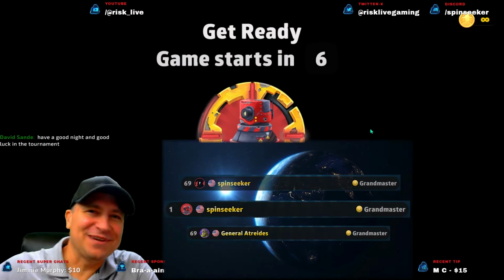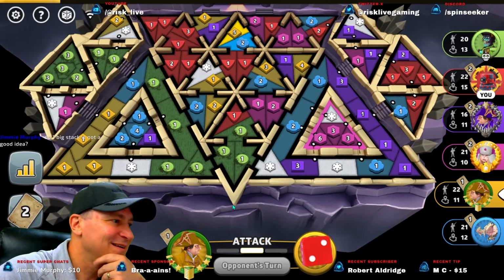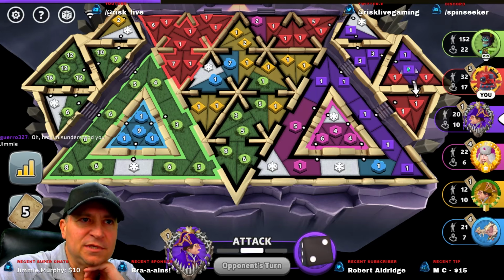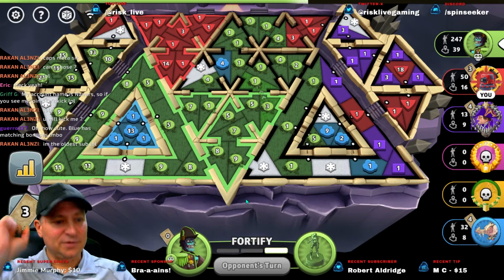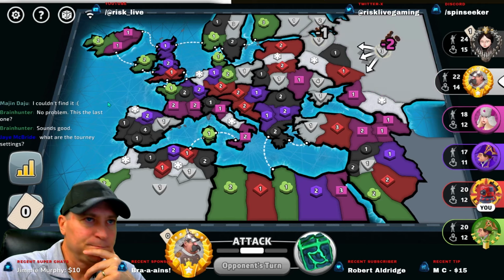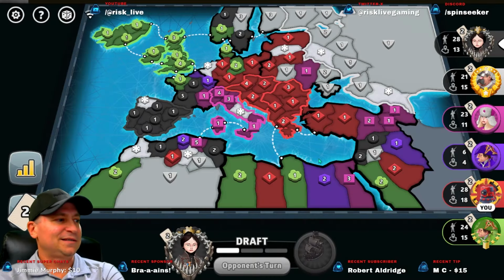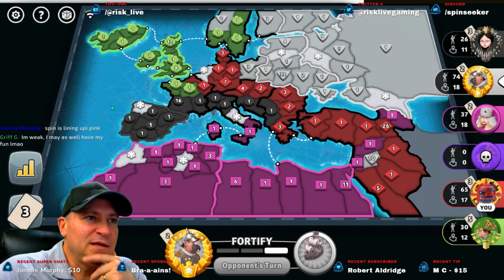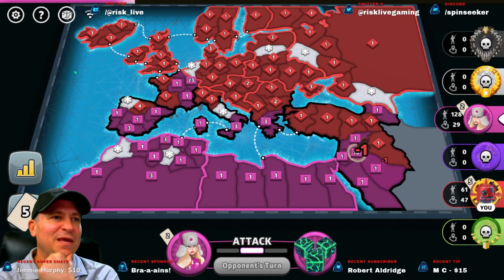Double Header - Trigon's & Europe Advanced! Viewer Game | Risk: Global Domination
Double Header - Trigon's & Europe Advanced! Viewer Game. Map is Europe Advanced with Progressive cards. Game mode is World Domination
My Gaming Gear:
Razer Gaming Mouse
MSI Gaming PC
MSI 27" MOnitor
Gaming Chair
Risk: Global Domination

Today's game 1 featured these players:
Position 1 - bot
Position 2 - spinseeker
Position 3 - PingTheKilla
Position 4 - hawk larock
Position 5 - Jaquelin Borah
Position 6 - JamesWarner02

Position 1 - Nanars
Position 2 - Cloe Dupont
Position 3 - ericknewitz
Position 4 - ProsaicJackal45
Position 5 - spinseeker
Position 6 - General The Pale 21772

This channel is all about Risk: Global Domination from a Grandmaster ranked player. Live streaming of Risk: Global Domination and replays of live streamed games, as well as tournaments and other matches.